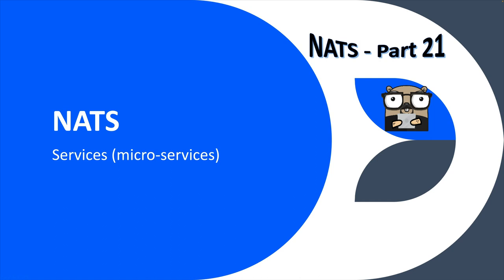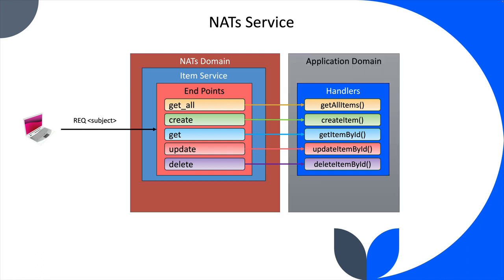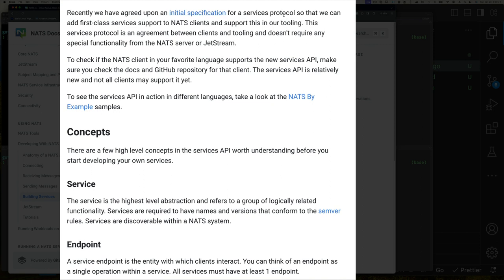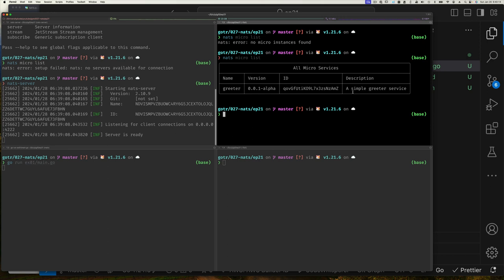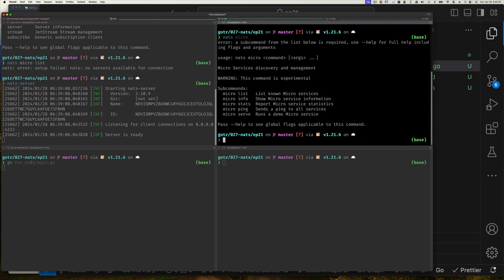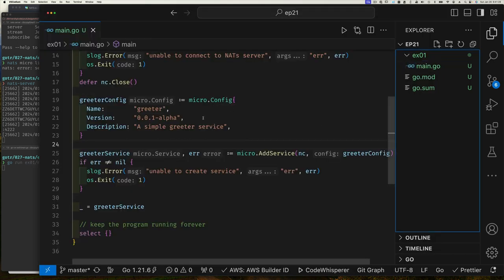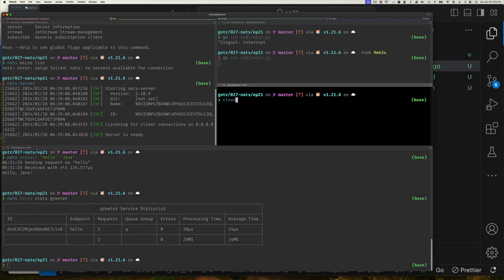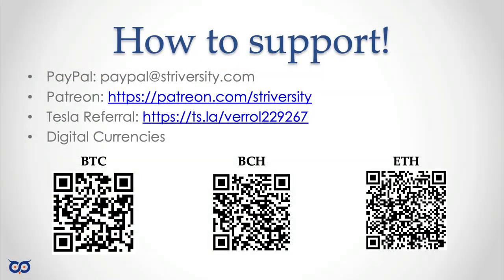Learning and using NATS Connectivity Technology - Part 21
NATs Services, another way to create scalable mirco-services.

0:00 Intro
0:33 Illustrations
6:04 Docs
8:40 Coding Example
25:03 Outtro